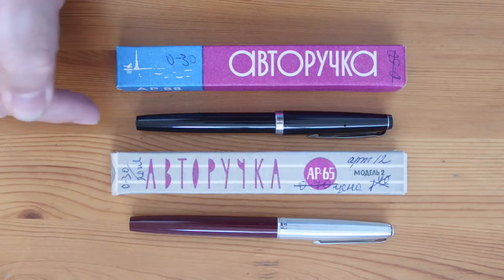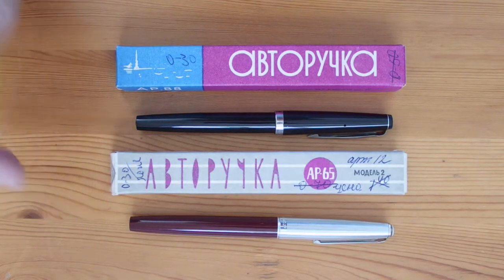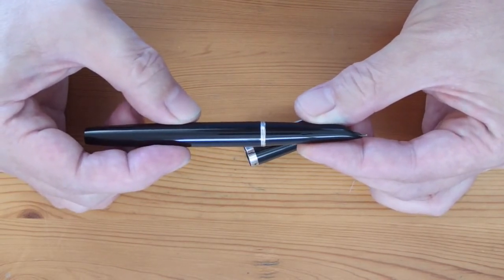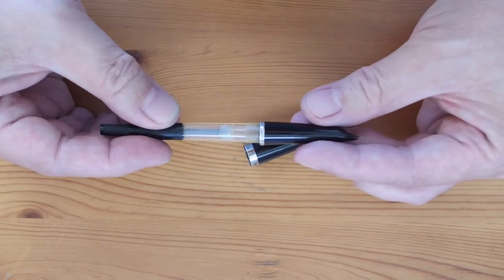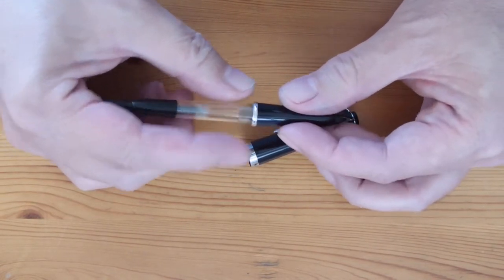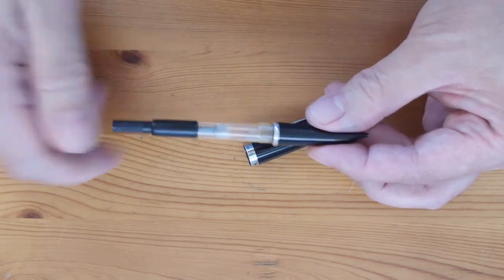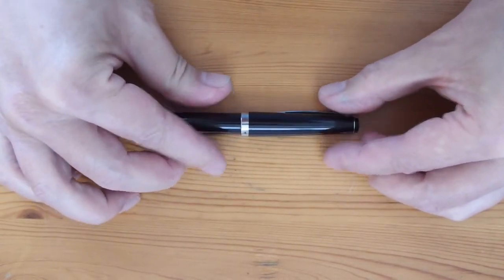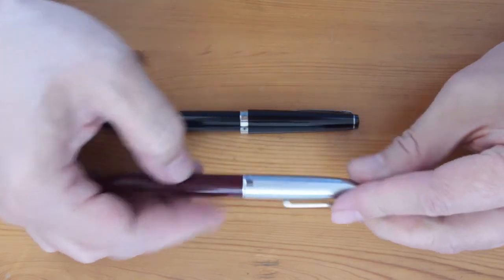Soyuz 88 and 65 Fountain Pens from Russia: A Quick Look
Made in St Petersburg (then Leningrad) the Soyuz 88 and 65 are simple but effective fountain pens. Here I also offer some tips on servicing them.